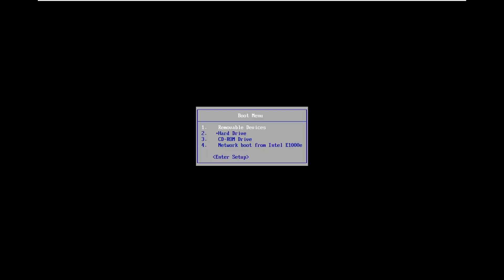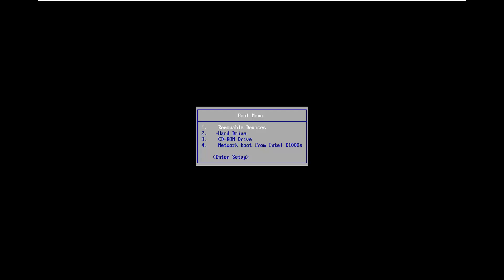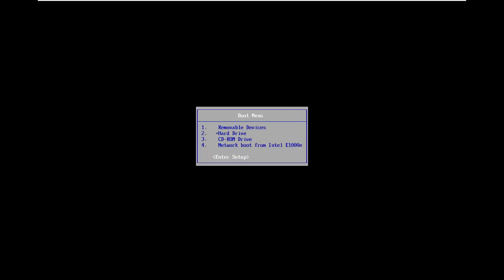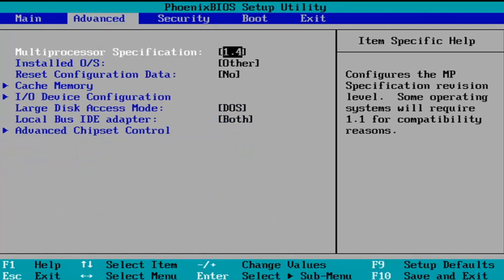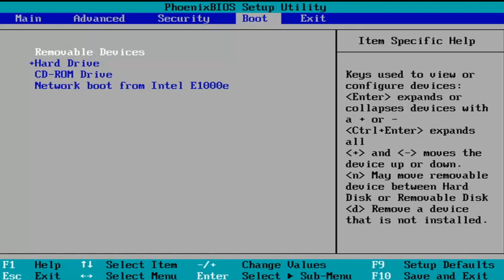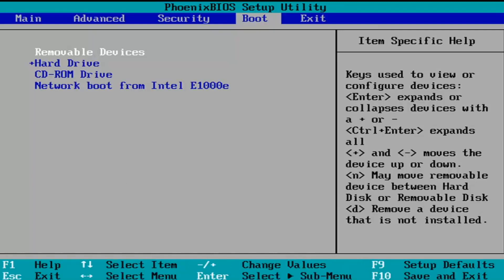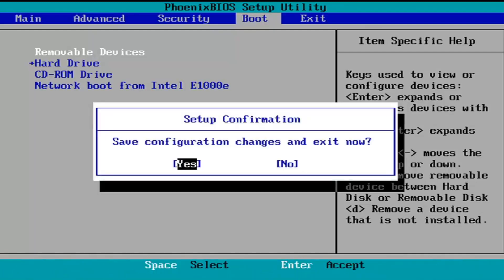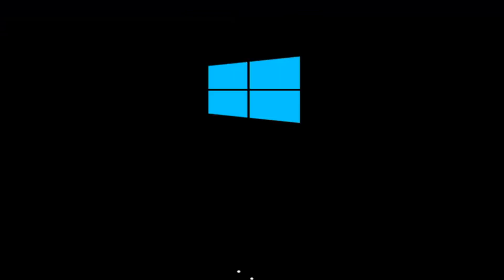BIOS Reset Without Opening the PC!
Issues addressed in this tutorial:
reset bios without CMOS battery
bios reset
how to reset bios without opening computer
how to reset bios without CMOS battery

A BIOS password is a protection measure that can be used to stop someone powering up a computer system or making changes in some of the computers most sensitive areas. Many big name computer manufacturers such as Dell and HP lock the customers out of this area because they don’t want the customer changing anything and potentially damaging the machine (which the manufacturer may have to warranty). However, when someone like a computer technician or hardware enthusiast needs to make some hardware changes to the computer, they will need to access the BIOS.

Resetting your basic input/output system's settings can take a dead computer and make it work again. Given that many business computers remain in from-the-manufacturer condition, the default settings are frequently adequate to run the computer successfully. While the method of resetting BIOS settings varies depending on the make and model of the computer, one of the following two procedures should complete the task. After you reset the settings and make the computer operational again, though, consider having a technician look at the computer for larger issues. The BIOS shouldn't need to be reset in normal use, and an issue like this can be a sign of a larger problem.